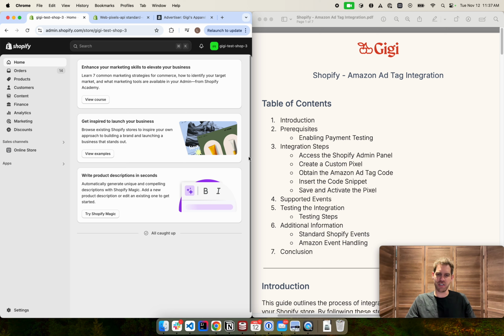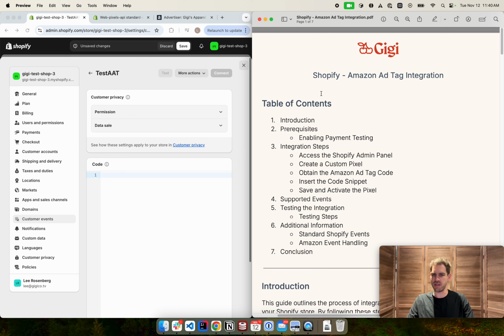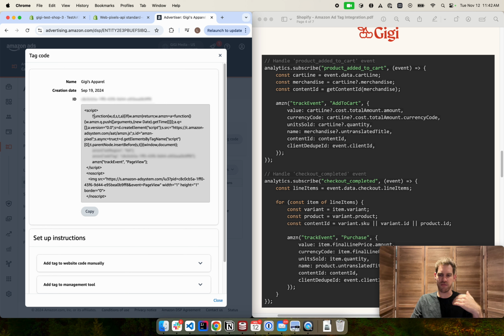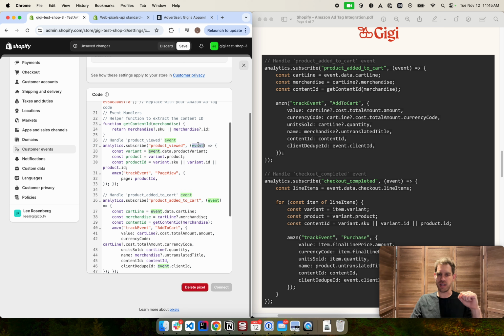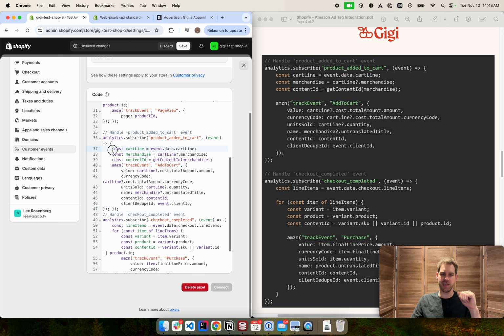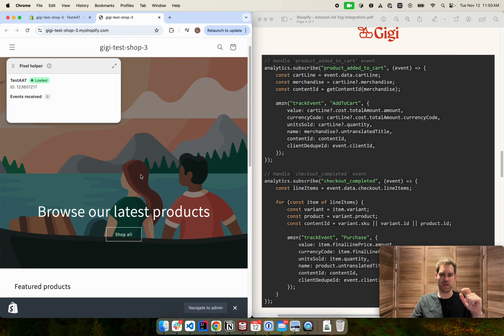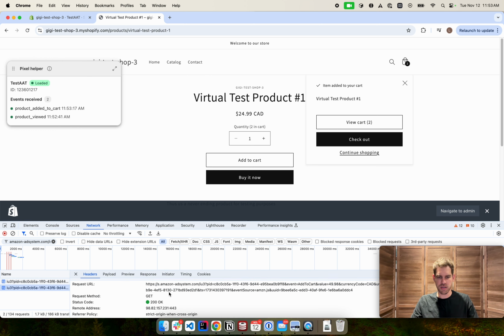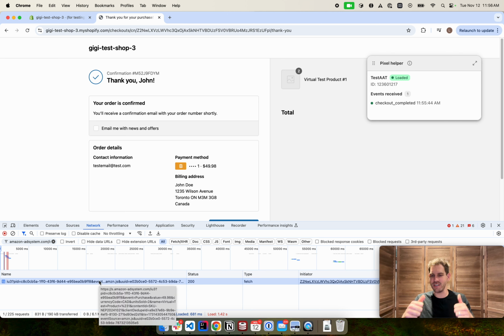How to Implement the Amazon Ad Tag into your Shopify Store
The Amazon Ad Tag helps capture non-conversion events (like page views), has multi-event tracking, and benefits from a lower privacy threshold than standard 1P uploads with Amazon Marketing Cloud.

This video breaks down everything you need to know to implement this foundational tool into your Shopify Store and begin tracking events.